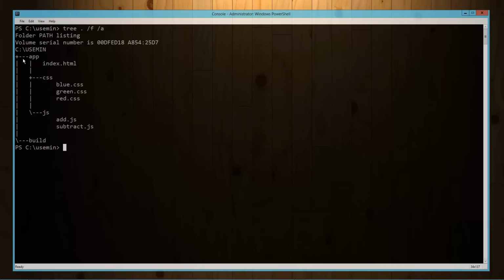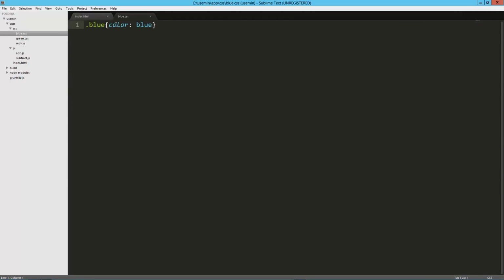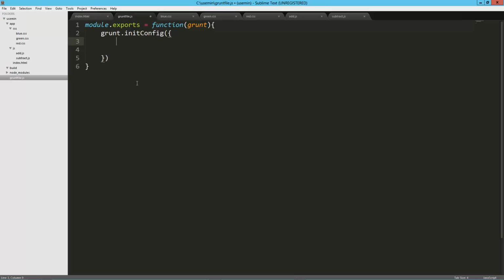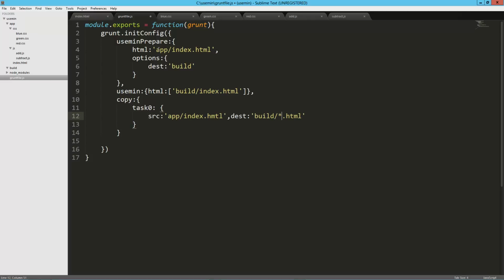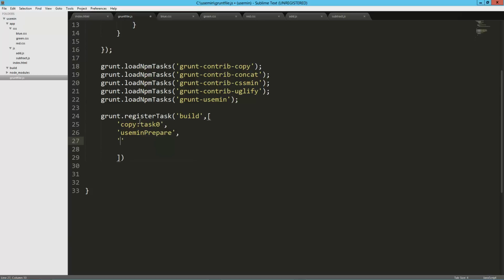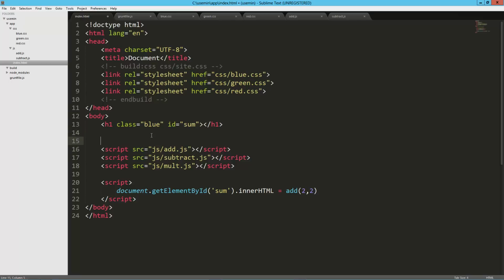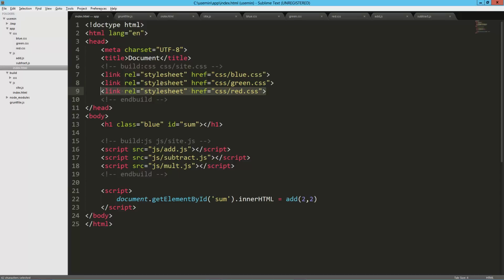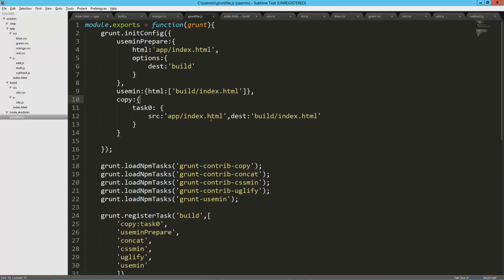Grunt Usemin plugin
The usemin plugin for GruntJS writes configurations for you.